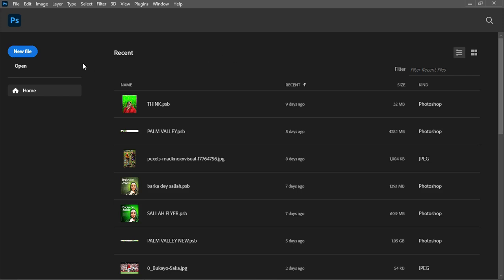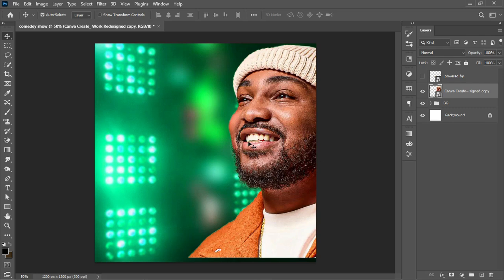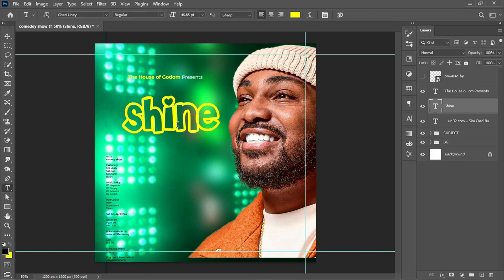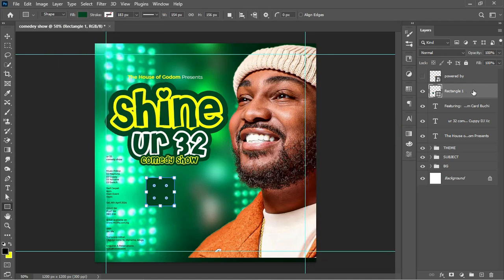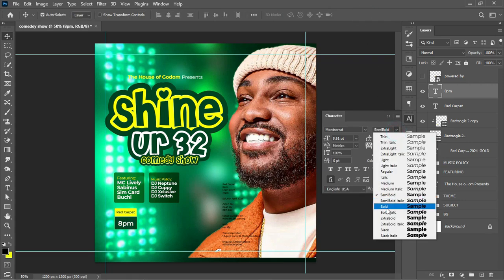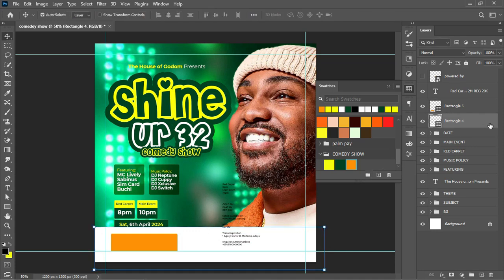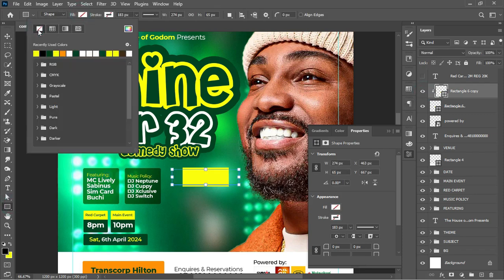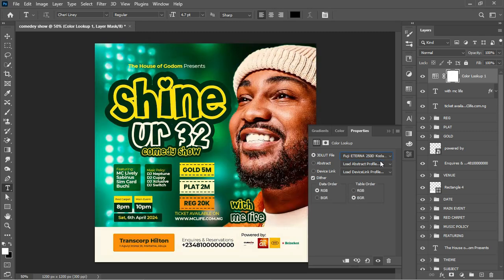Social Event Flyer Design in Photoshop💯💥💥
Creating an event flyer design is an exciting journey of creativity and communication. It's about capturing the essence of the event, blending visuals and text to engage and inform. Your flyer should tell a story, evoke emotions, and invite participation. With vibrant colors, compelling imagery, and clear information, your design can transform a simple piece of paper into a powerful tool that inspires and attracts your audience. Let your creativity shine, and make every detail count to leave a lasting impression.